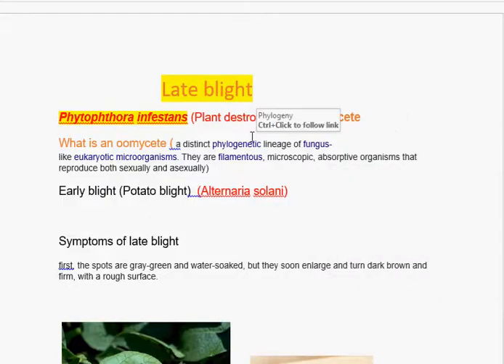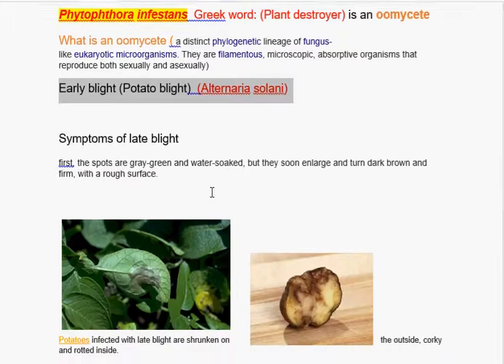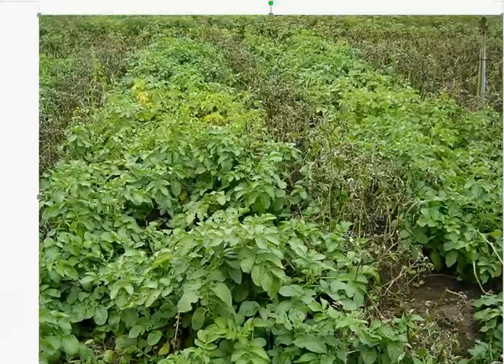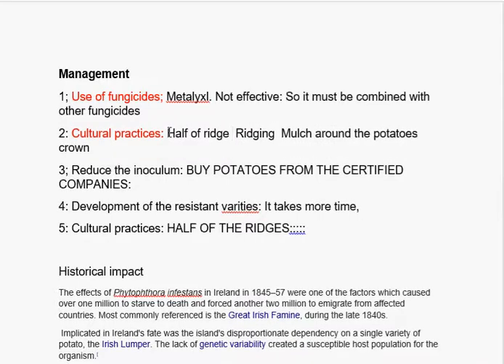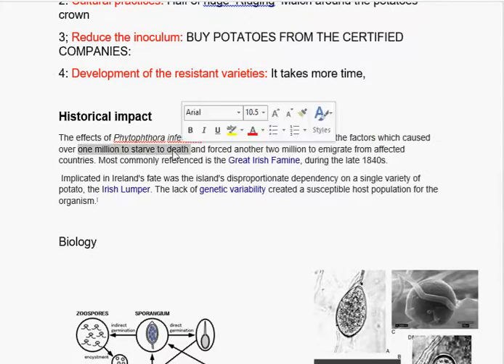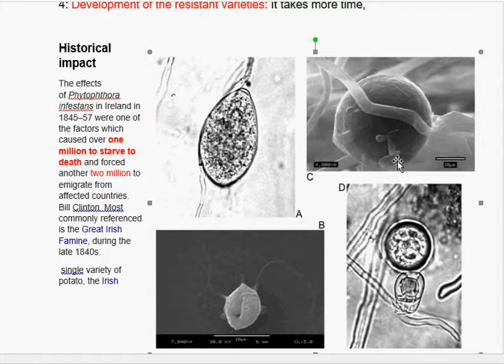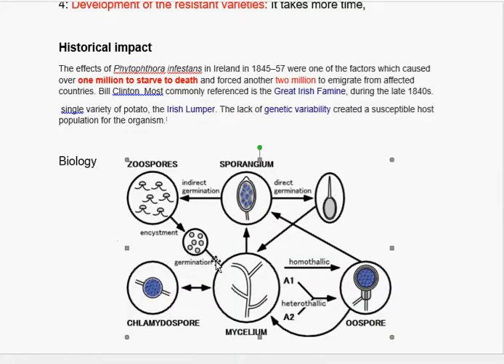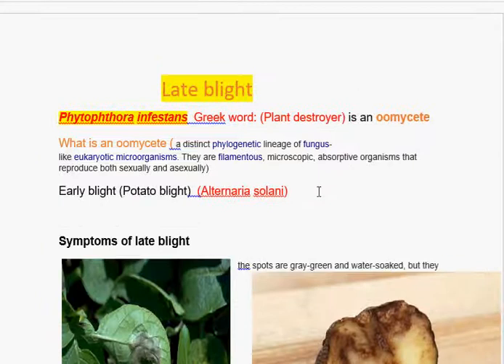Late blight Disease of Potato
Late blight disease is one of the serious disease of potato caused by oomycete (Phytophthora infestans). It was responsible for 1845 Irish famine. The Pathogen of this disease can infect  The organism can also infect tomatoes and some other members of the Solanaceae. At first, the spots are gray-green and water-soaked, but they soon enlarge and turn dark brown and firm, with a rough surface. Here in this video late blight and its historical impacts will be explained.